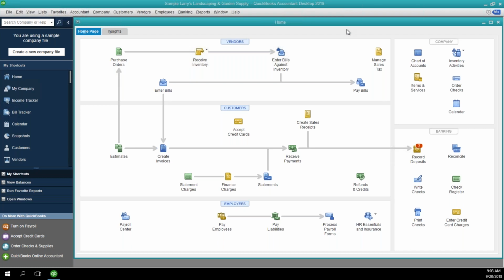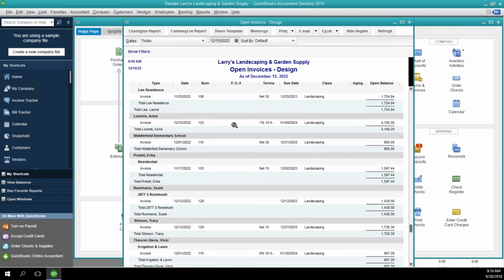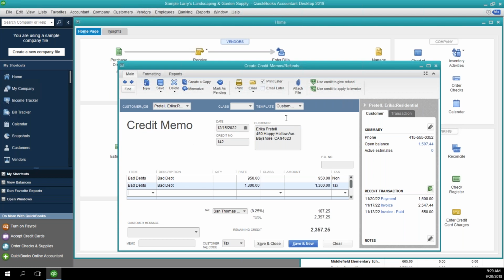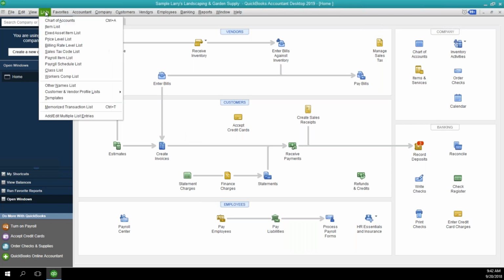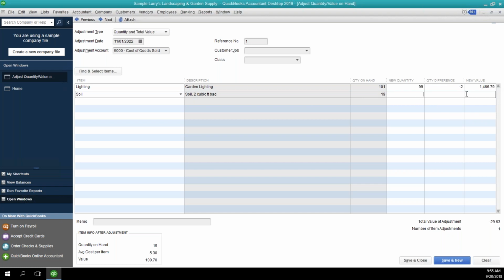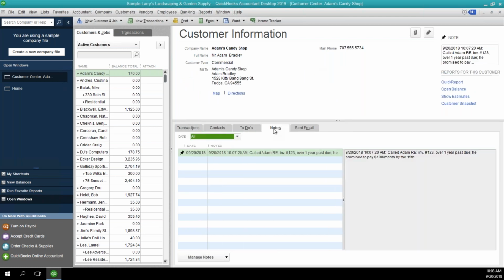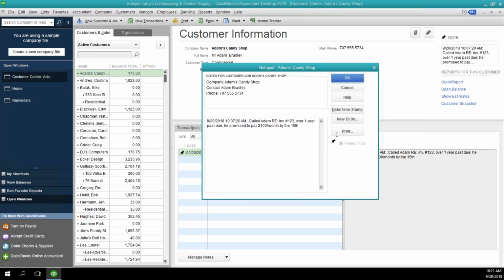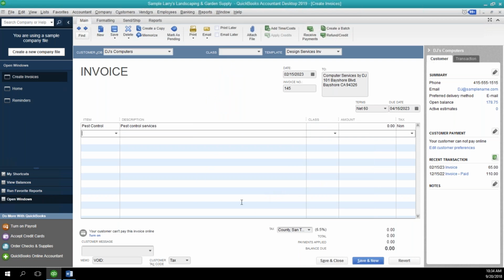Accounts Receivable in QuickBooks: Connect How-To Series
Advanced Certified ProAdvisor provides tactical advice on accounts receivable in QuickBooks.

0:00 - Introduction
0:35 - How to Put Your Statement into a Download in QuickBooks
2:30 - Best Way to Match Deposit to Accounts
5:10 - Generating Reports
10:32 - Filter By Classes
15:03 - Clean up A/R from Past Years
29:10 - Apply a Credit to an Invoice
32:30 - Template Monthly Invoices
38:52 - Barter Transactions
44:30 - Adjust Pricing
50:56 - Adjust Inventory Amount for Spoilage and Shrinkage
54:16 - Group Customers Into Specific Groups for Reports
59:12 - Giving Products Out for Donation
1:02:33 - Manage Accounts Receivable Aging (Collections Report)
1:09:30 - Create Nonincome Account for Future Projects (Down Payments)
1:15:23 - Pending Invoice and Putting Items on Hold
1:17:43 - Printing a Note
1:20:08 - Q&A
1:31:43 - Contact